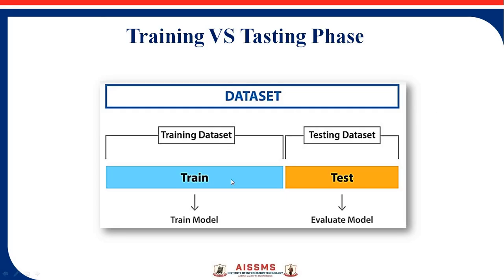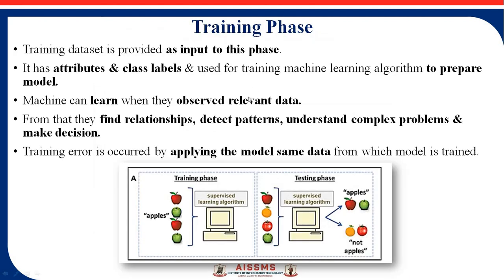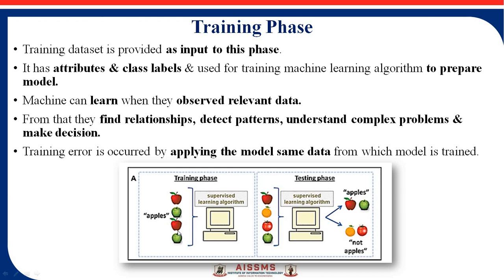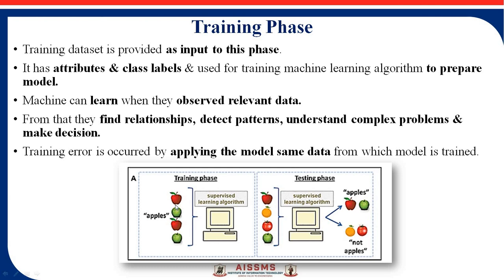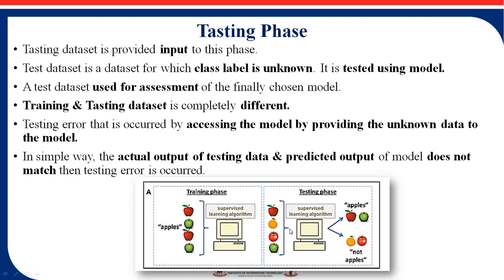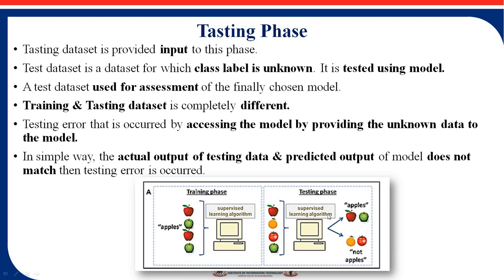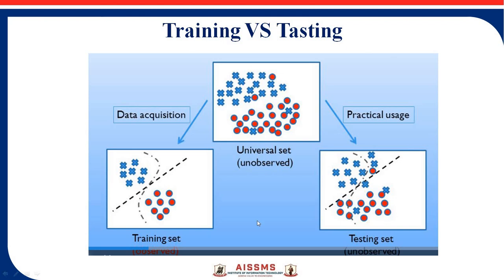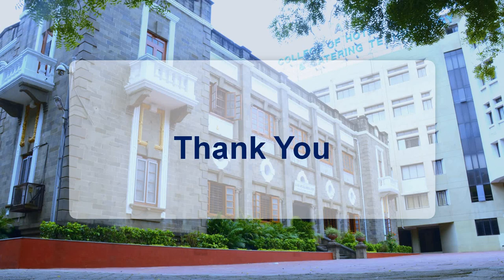1 10 Training VS Testing Dataset